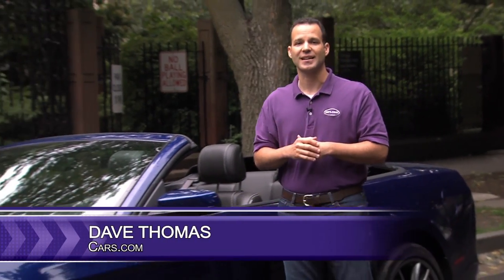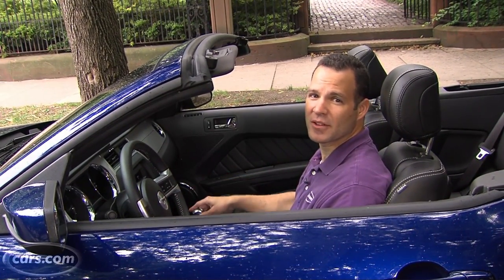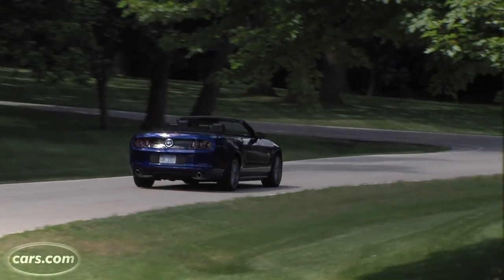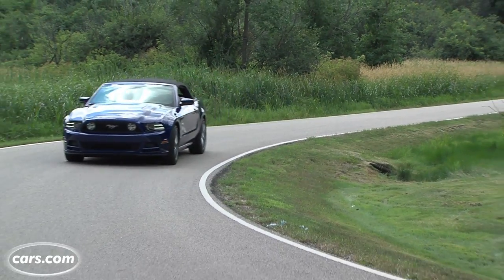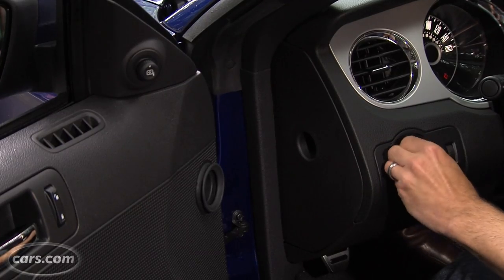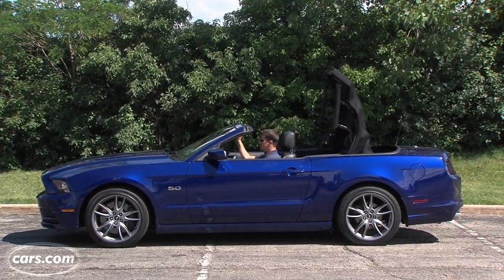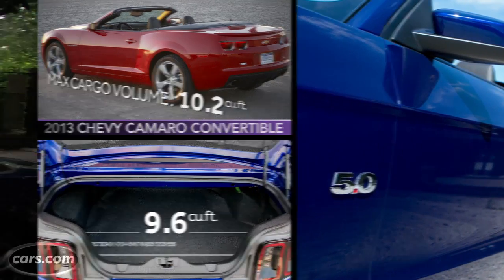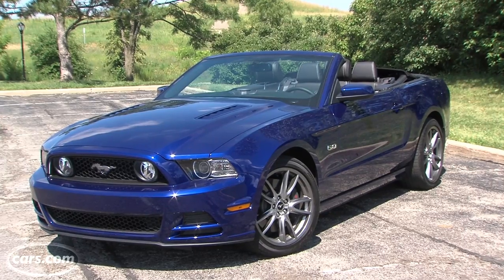2014 Ford Mustang GT Convertible -- Cars.com Video Review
Although Cars.com reviewer David Thomas is a muscle-car fan, the 2014 Ford Mustang just isn't very exciting. Outside and under the hood, it hasn't changed much since model-year 2011 and the inside is straight from 2005. Stale design aside, the Mustang GT is blast to drive, especially top down. One place Thomas drove to a lot, however, was the gas station. He averaged just 12 mpg during his test. Check out his video above for more impressions.